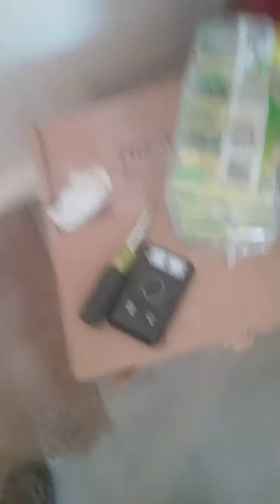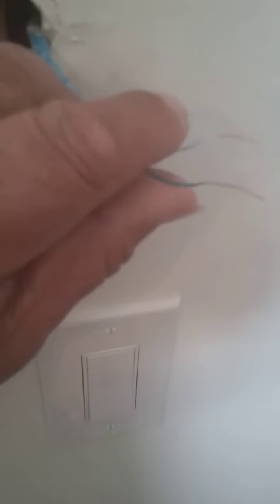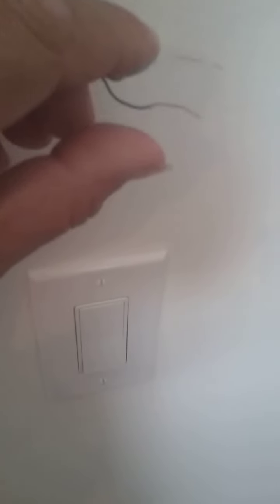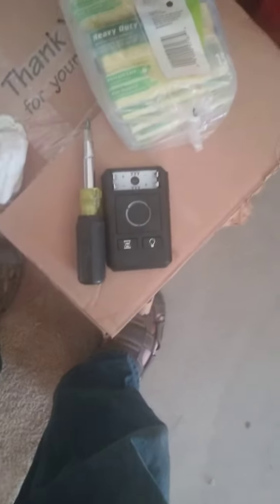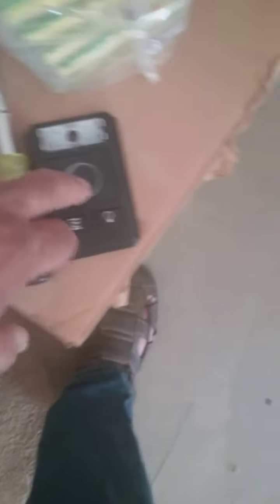troubleshooting phantom open and closing of garage door